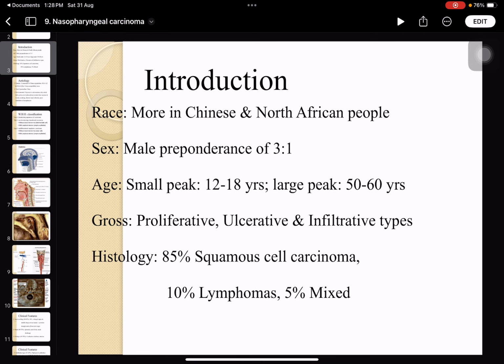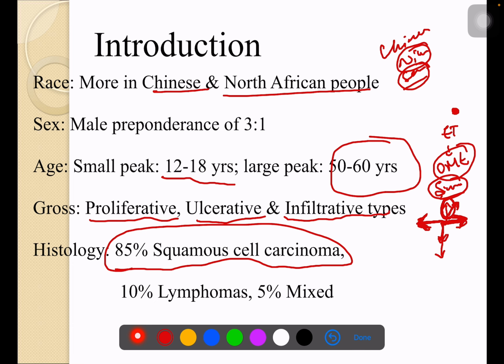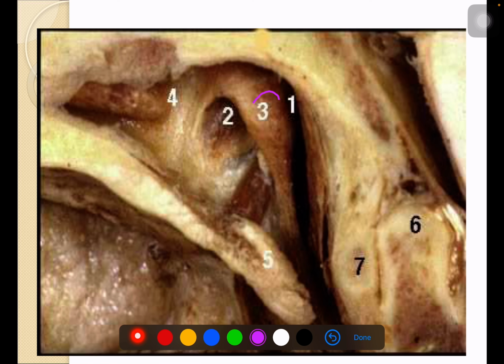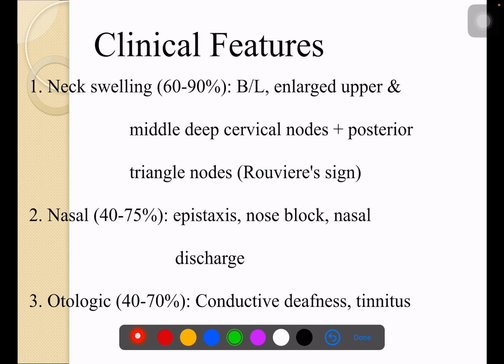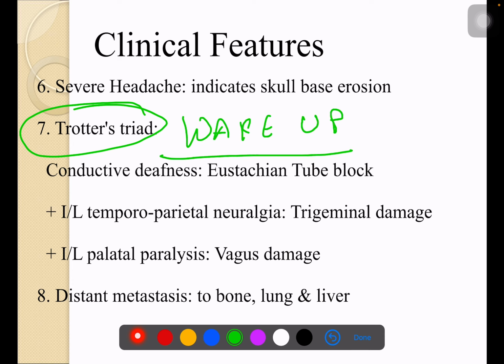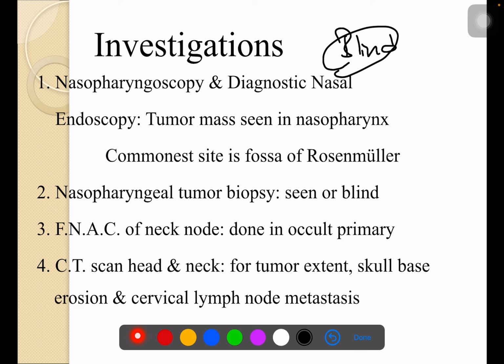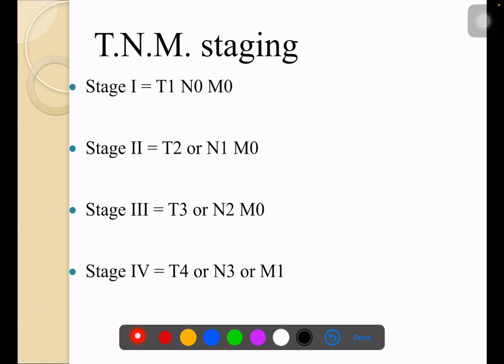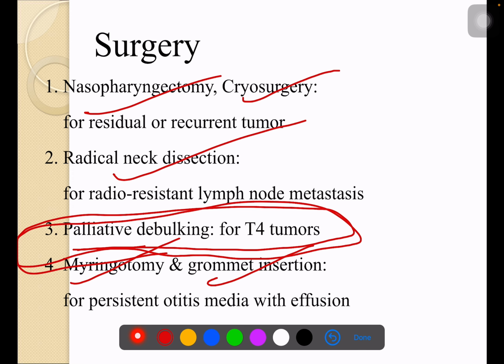Nasopharyngeal cancer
Regarding antigen
Serology
IgA - more sensitive
EA (early antigen)- more specific